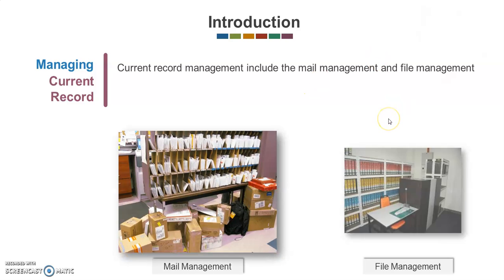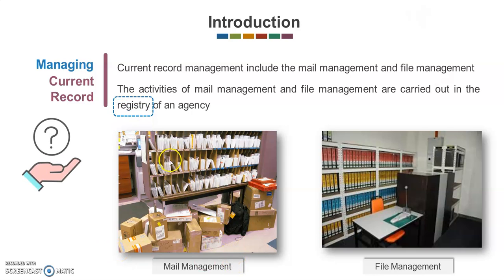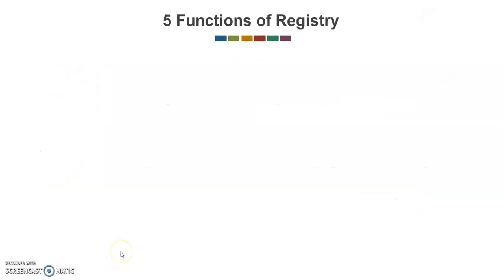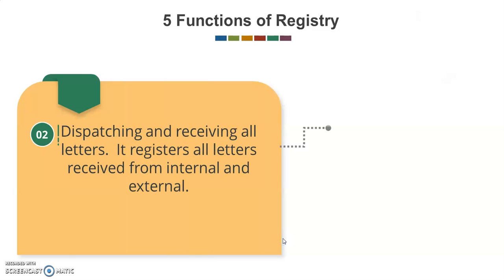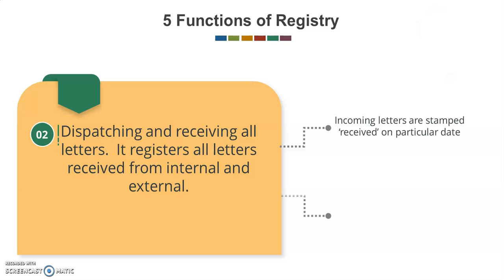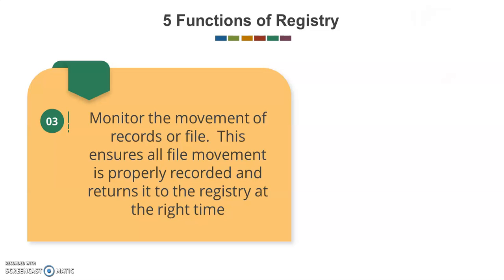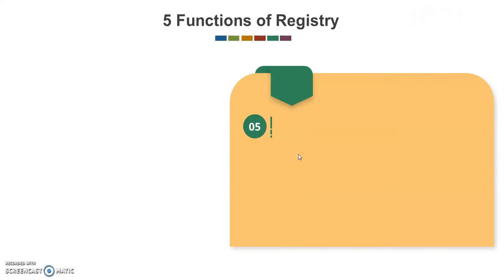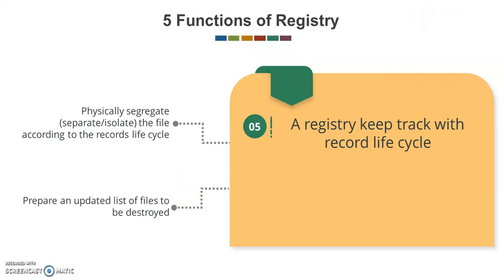Managing Current Record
This video is about managing current records.  The reference book for this video is written by Rusnah Johare (2001) on Records Management Handbook.